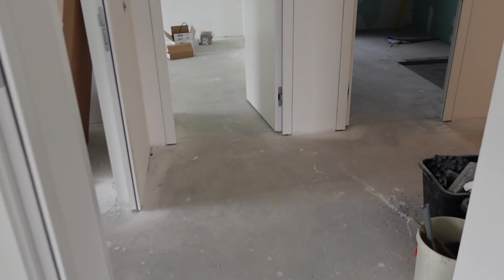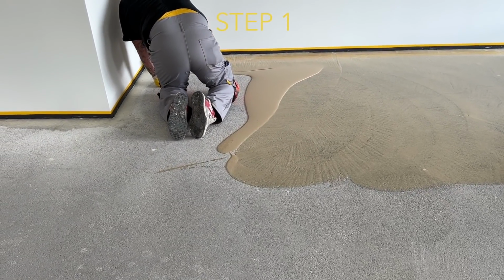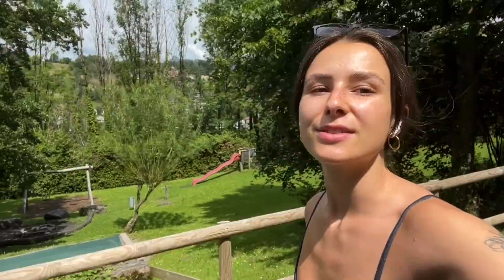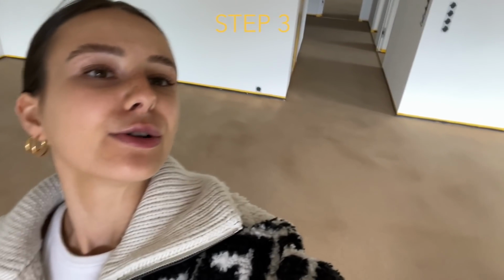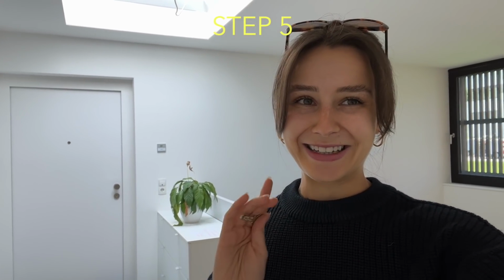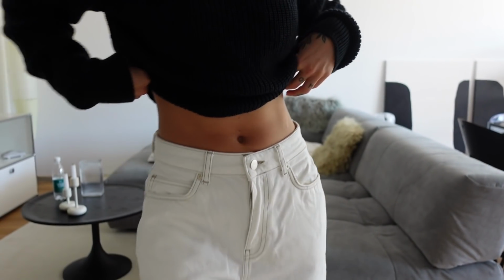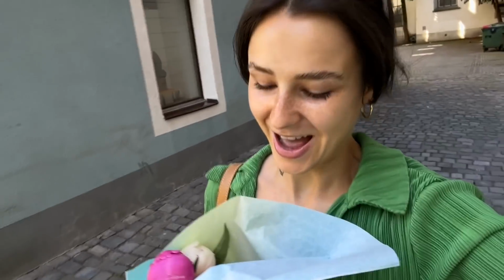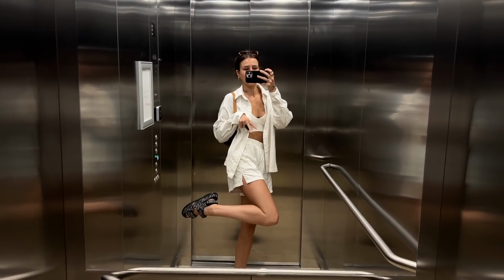Dreamhome Diaries // WE HAVE OUR DREAM FLOOR part 1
omg guys, can't tell you how exciting this week was !
we are finally getting our dream floor, the floor will be ready next week, but love it already very much. Can't wait to share the final result with you and to furnish everything together whiiii :)

We got our Floor from IBOD ) it's an austrian company and i am more than happy with our choice, will tell you more about ( why we choose this floor, the advantages, the price,..) in next week's vlog as soon as the floor is done :)

favorite top*
jacket ( super old, similar one)*

sandals : second hand chanel dad sandals

Bikini : old

Green Set: Zara  ( Don't Know if it's still available)

xx,susanna